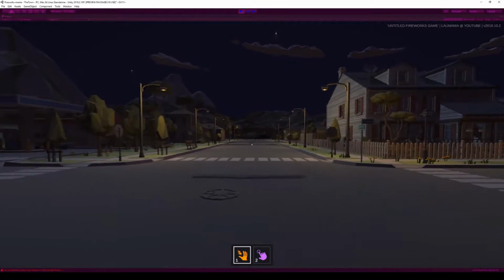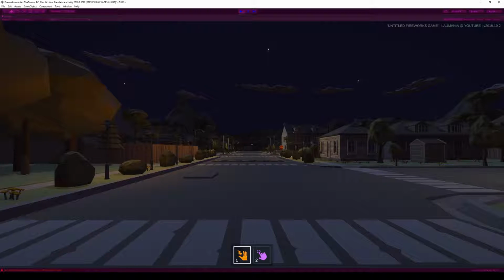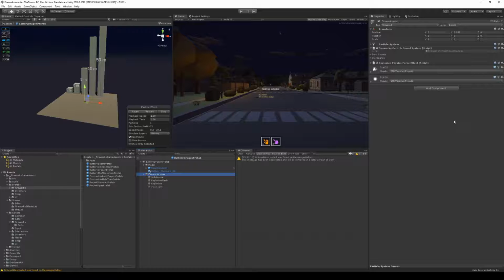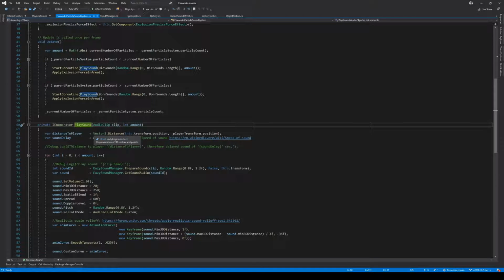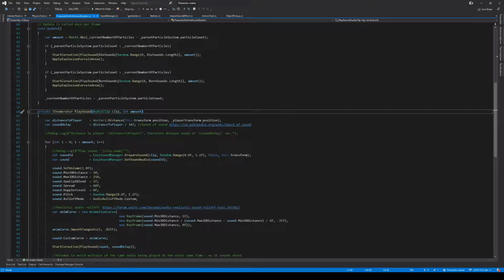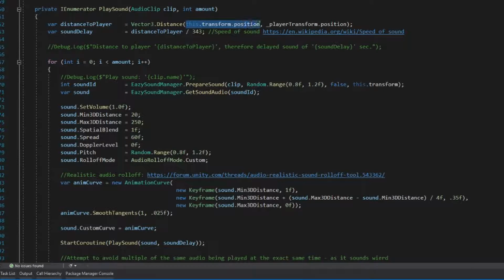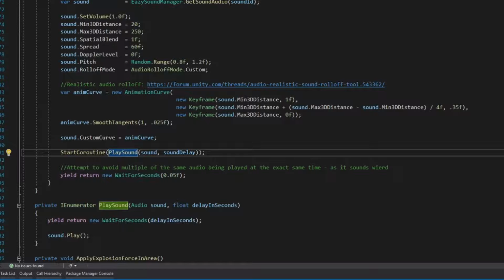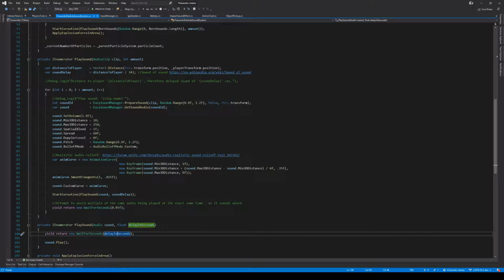Realisticly Delayed Sounds | Unity | Tutorial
Short tutorial video about how to play sounds with a realisticly delay in Unity.
I use it for fireworks but I'm sure you can use it for something similar.